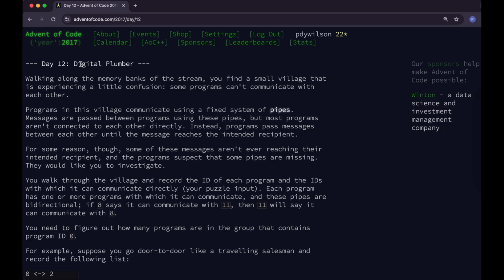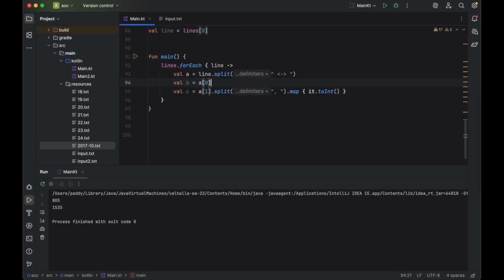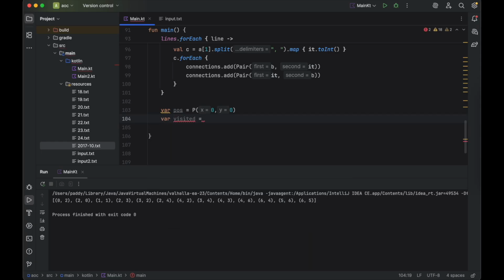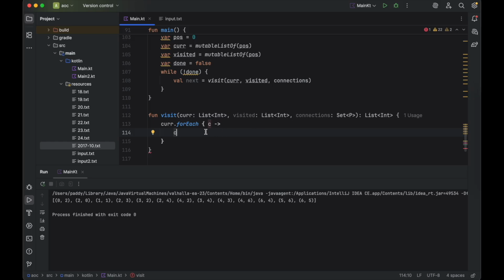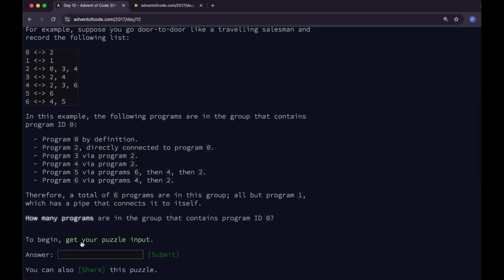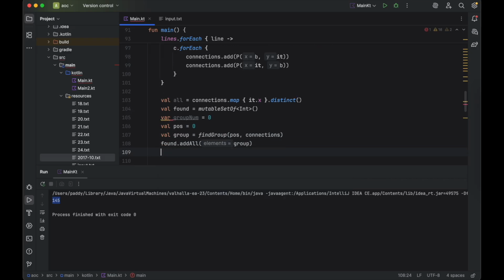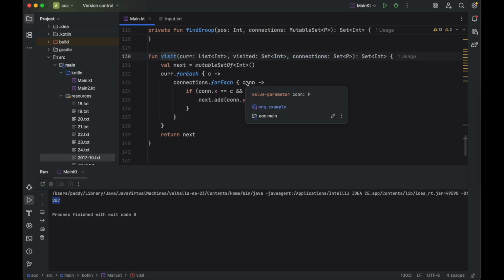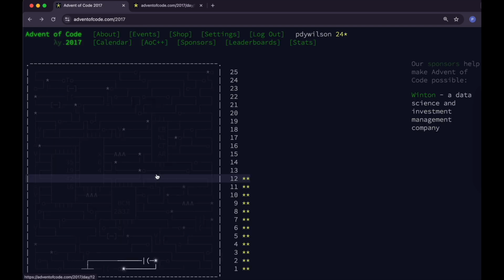Advent of Code 2017 Day 12 - connections